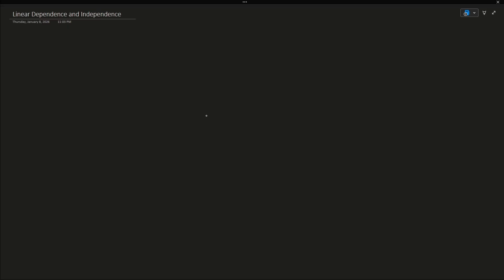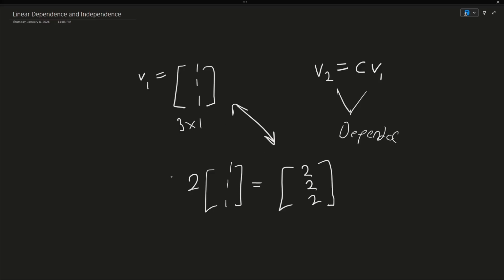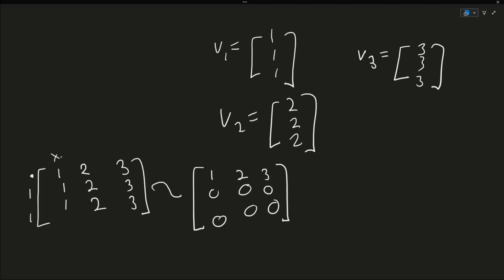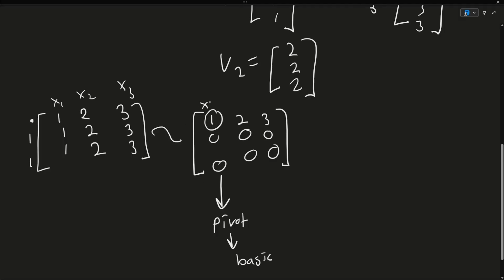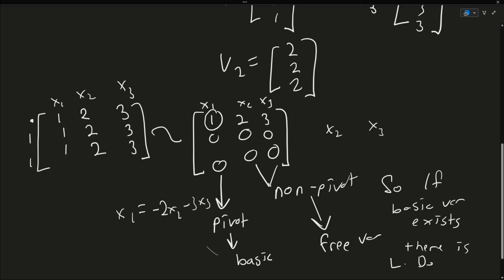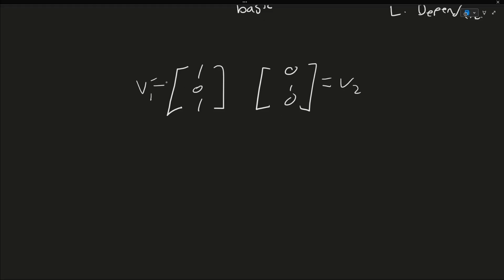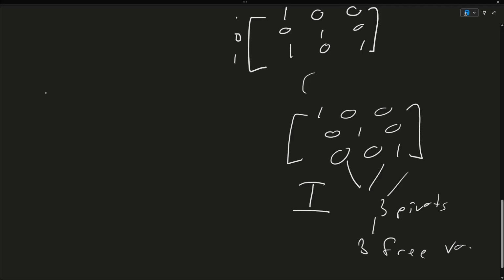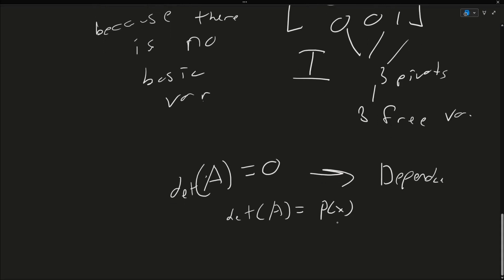Linear Independence vs Dependence in 11 Minutes